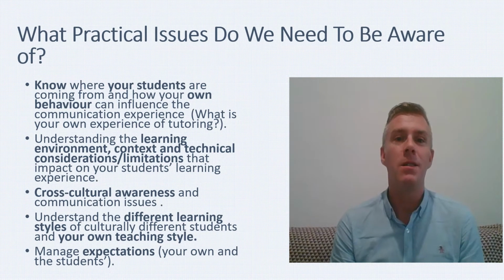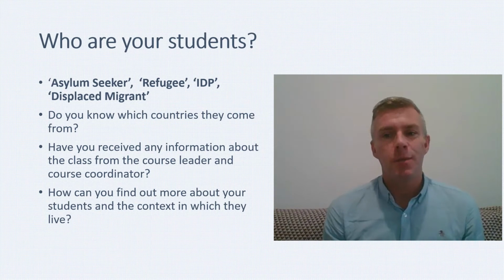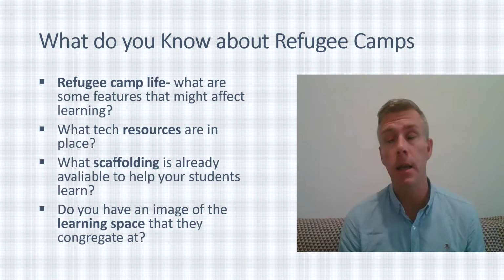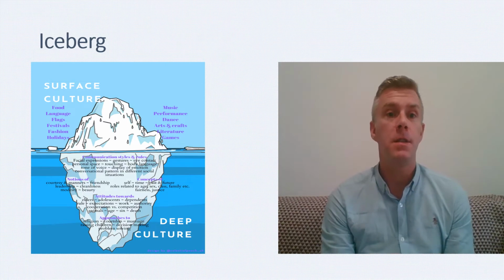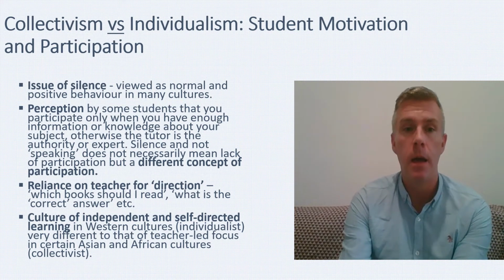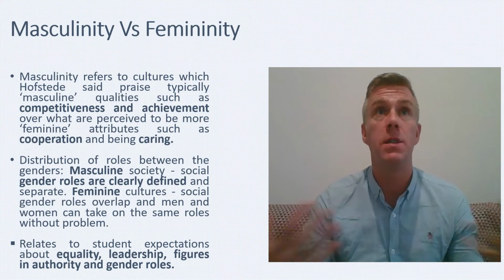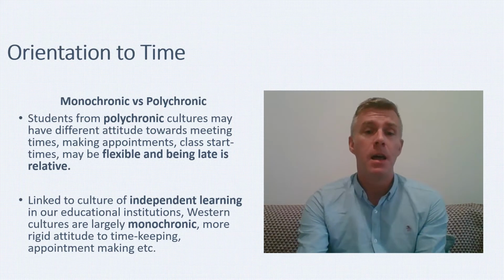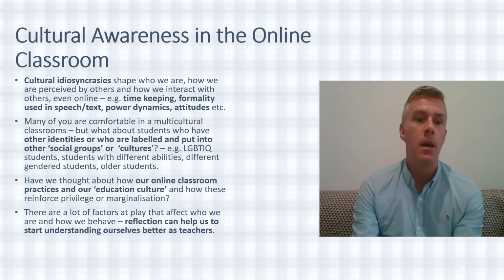How to be an Online Tutor for Refugees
In this lesson I describe the basics for becoming an online tutor for refugees